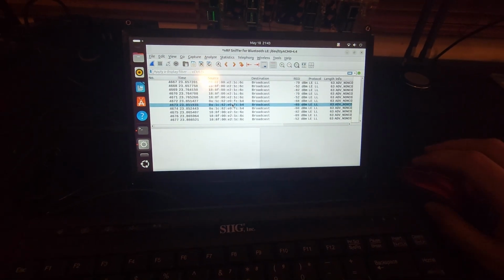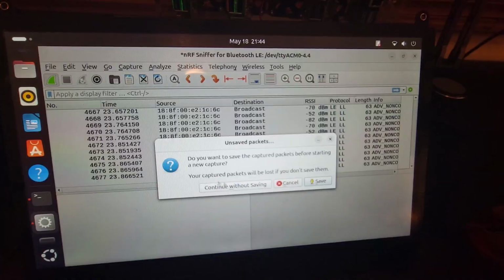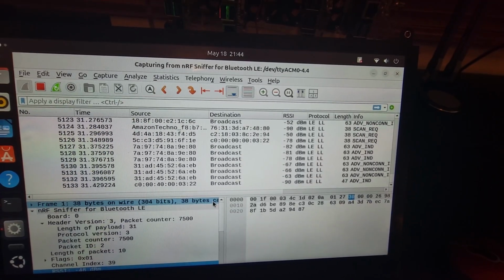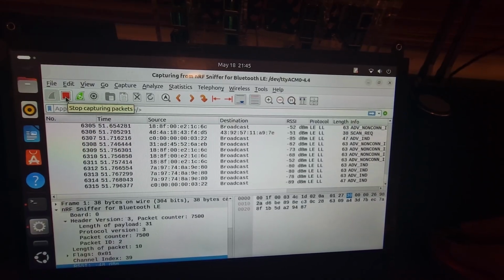NRF Bluetooth BLE Sniffer In Action With Wireshark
This shows the data we are able to gather with the new BLE sensor.  From this data we can convert it to csv format for further processing by a python program.